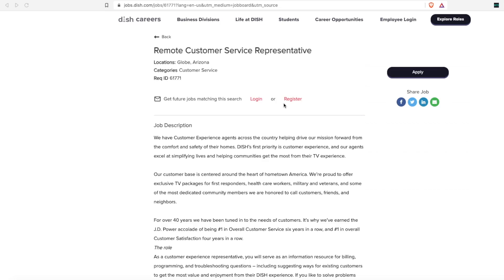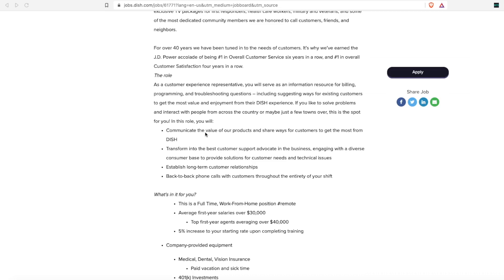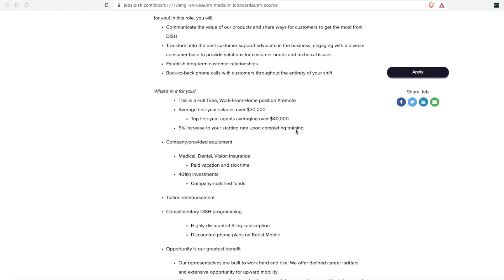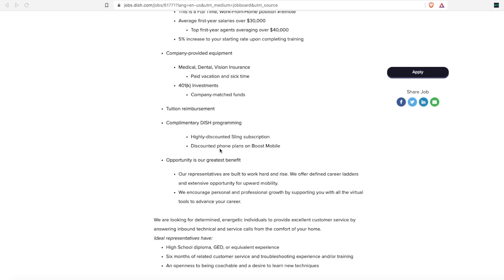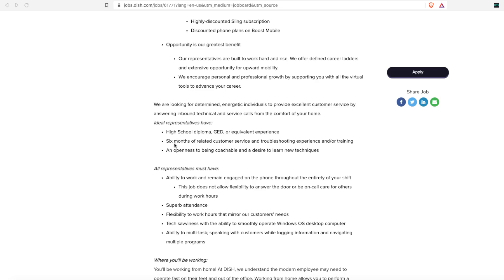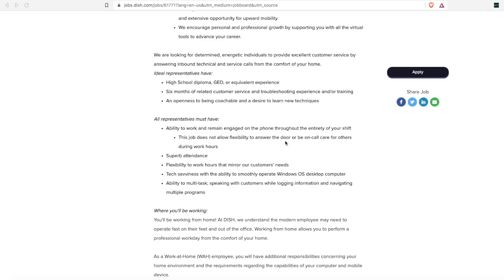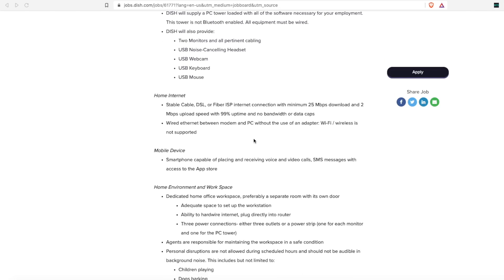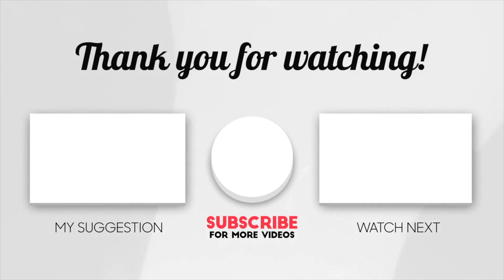Work From Home Hiring Now! FREE COMPUTER & TV SERVICE With No Degree Needed and Training Provided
If you are looking to work from home for a company that provides all the free computer equipment you need to get started plus gives company perks of also giving you free tv service so you unwind when not working then look no further. Dish Network is hiring remote customer service representatives. Salary starts at $30,000 per year with 5% raise after training. The best part is no degree is needed if you have customer service experience. Link to apply is below.

JOBS MENTIONED IN THIS VIDEO:

Dish Network Customer Service - Computer Equipment Provided - Free Dish Network Service